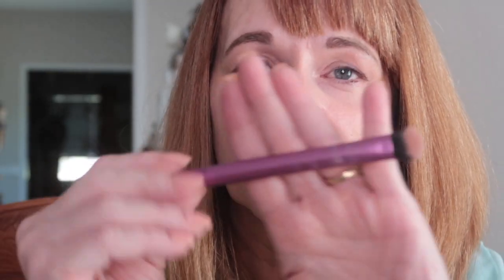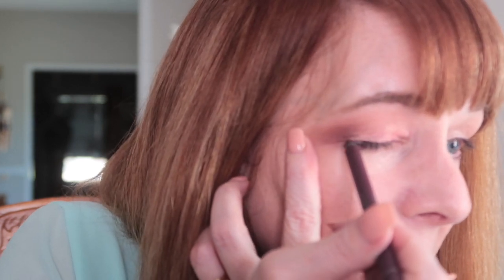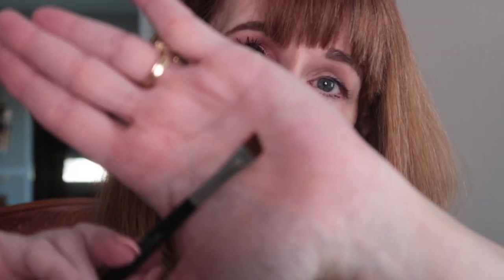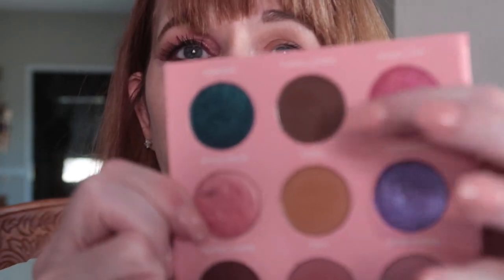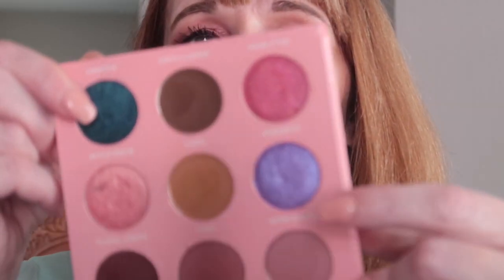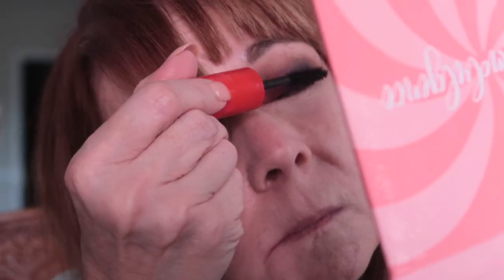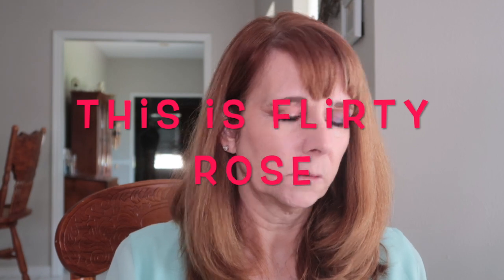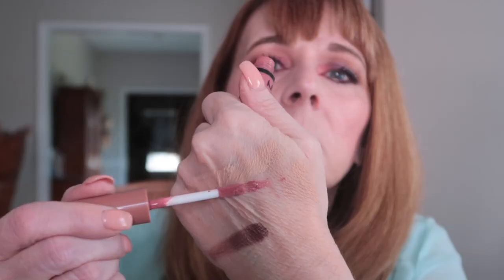New Sydney Grace Sweet Indulgence Palette | Bounce Blush | Patrick Starr Base Buttersilk Concealer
💥Revlon Mascara So Fierce! Big Bad Lash Mascara
💥Natasha Denona Macro Tech Eyeliner Crayon
💥beautyblender Bounce™ Liquid Whip Cream Blush
💥ONE/SIZE by Patrick Starrr Turn Up the Base Buttersilk Concealer

💕💕💕Please check these wonderful channels out:
⚜💗In Memory of Melodie Louise Martinez⚜💗⚜💗

You can save 25% at the SkinStore on the NuFace Devices along with the U Beauty Products and many other items at the
Save 25% (some exclusions may apply) with Code: MONA

IG - Monabagot1 (About Face With Mona_1)

👀About Me & My Channel:

My name is Mona and I created this channel to address all things that those of us over 40 experience. We chat about beauty, skincare and lifestyle issues that we start to face after our mid forties. I am 51! This is a channel to help us tackle aging concerns, whether that is skincare, makeup or life issues. I am an R.N. and therefore I am a bit of a science geek and I am passionate about ingredients and which ones actually hold the most promise to help ease the aging process. I am looking to bring you any product or service that can make the second half of life the best half. I take my reviews very seriously. I rarely do first impressions anymore. I like to take time to really test out a product before it gets Mona's stamp of approval. I will never steer you towards a brand/product or steer you away from one without very thorough research and testing. xx Mona

📫 Happy mail can be sent to: Mona Bagot 151 Bayou Estates Drive Des Allemands, LA. 70030